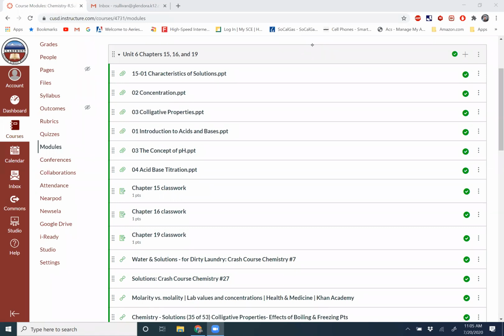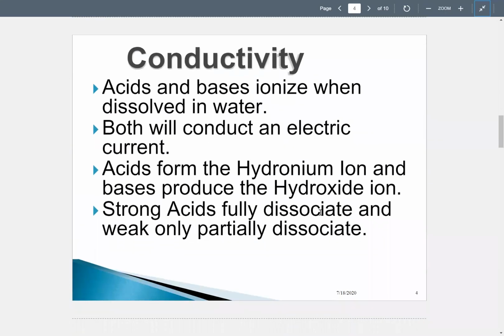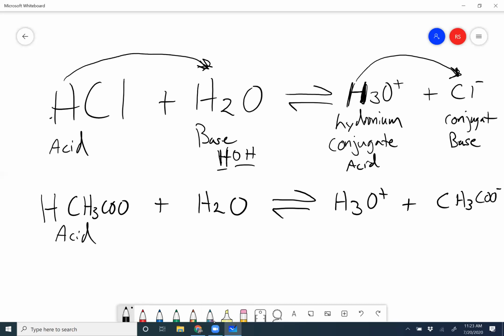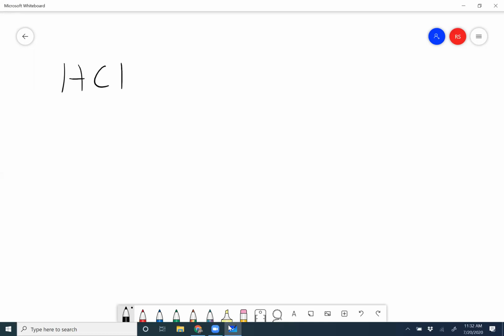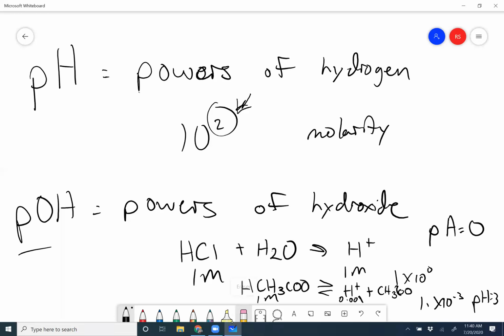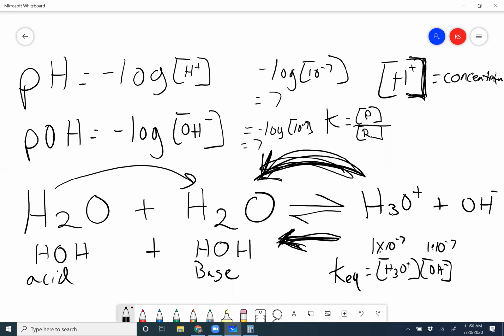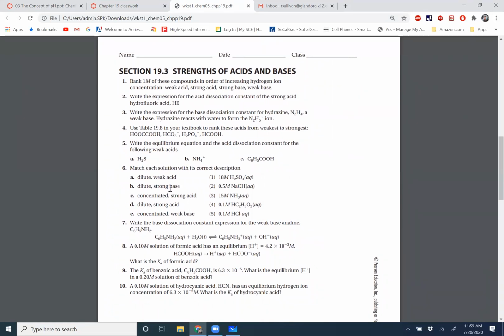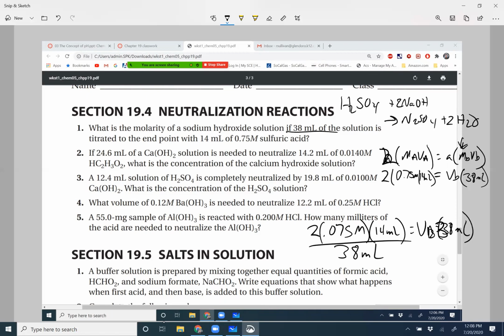Acids and bases